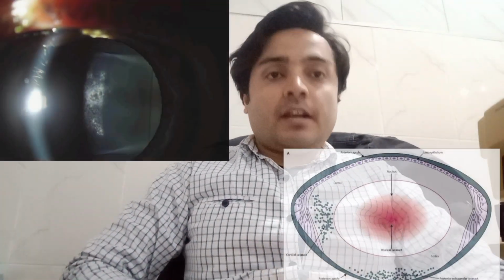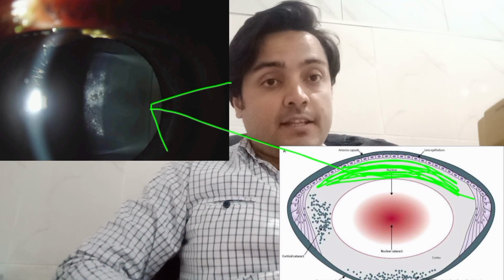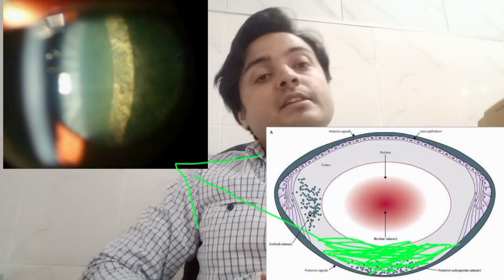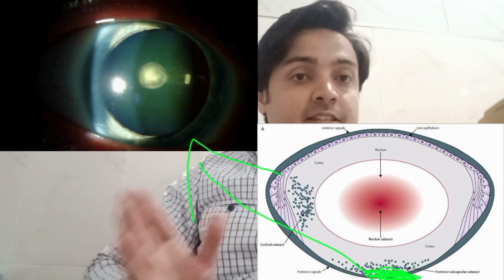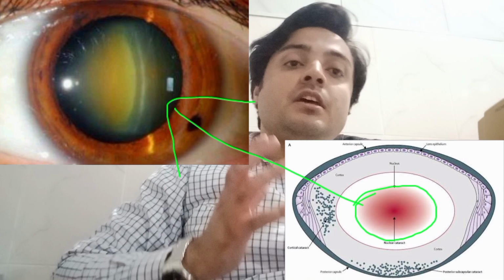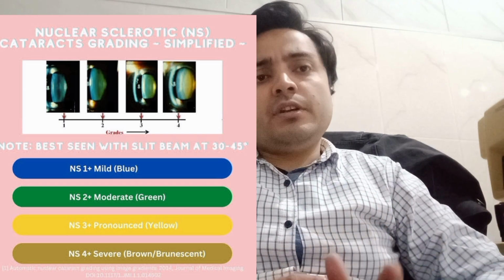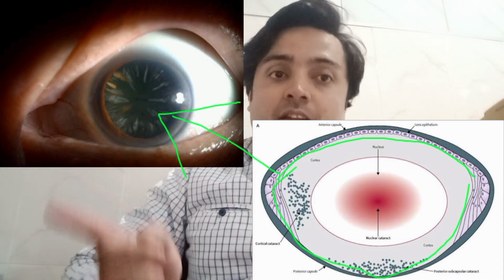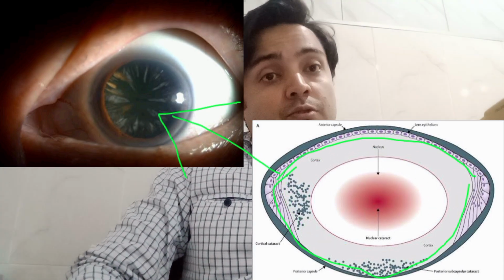Types of Cataracts